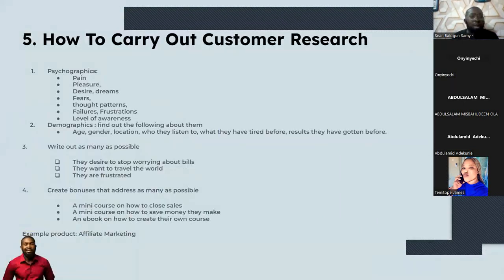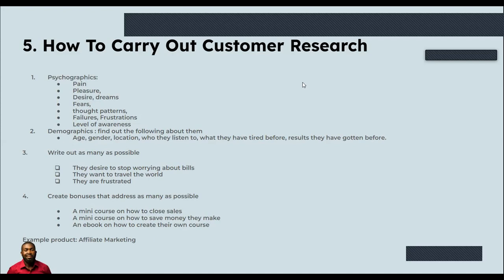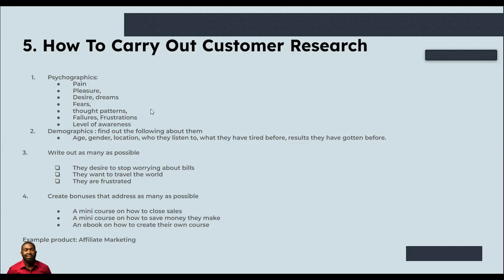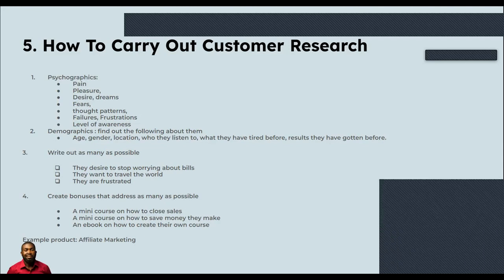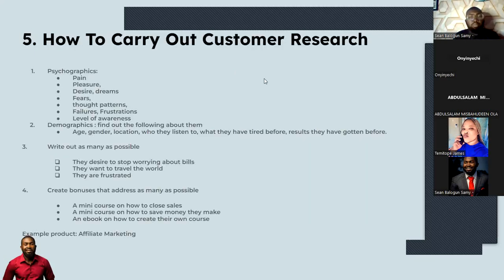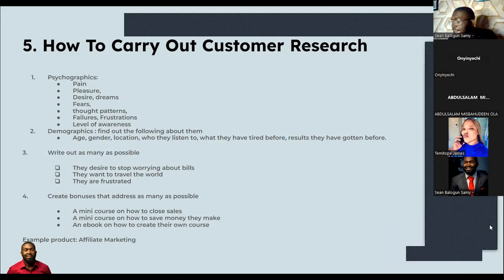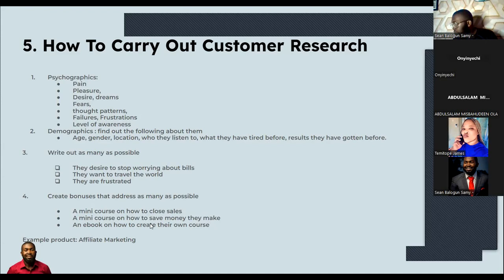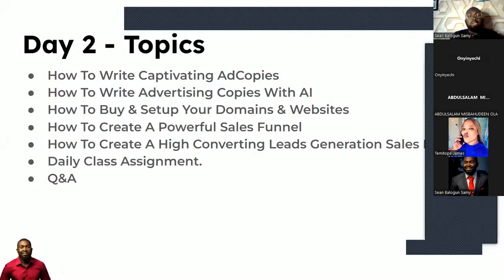DAY 1 MODULE 4 How To Carry Out Customer Research